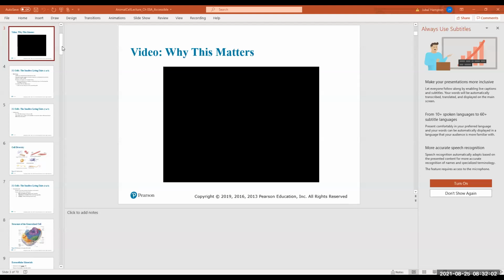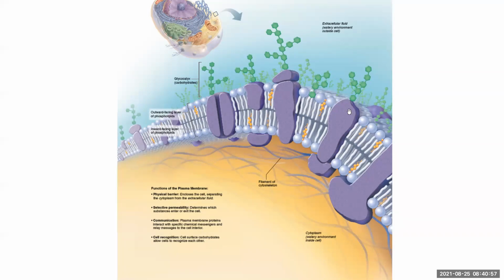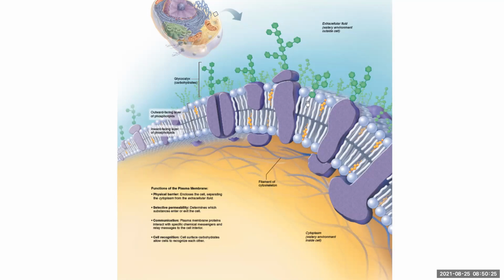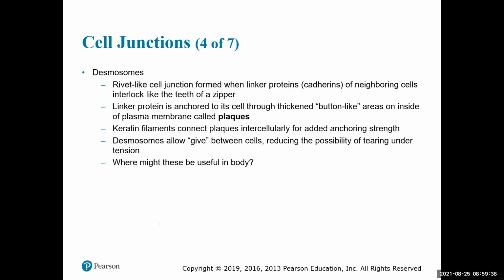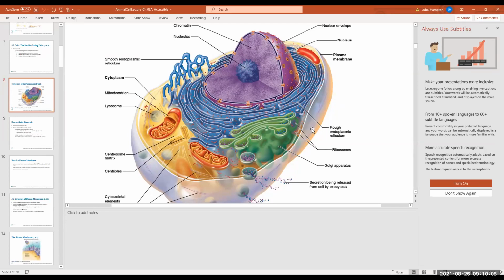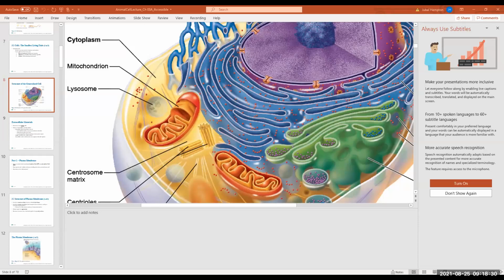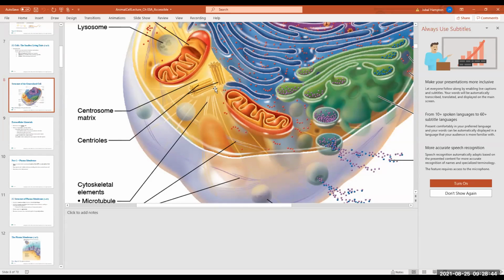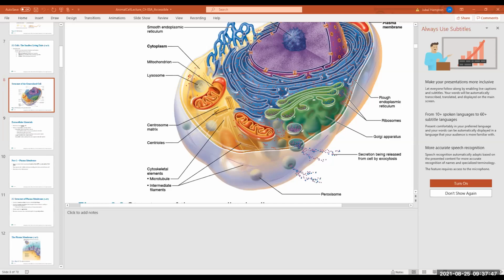Zoom Lecture Cell & Organelles 8/25/2021